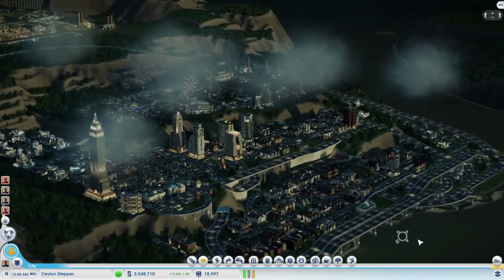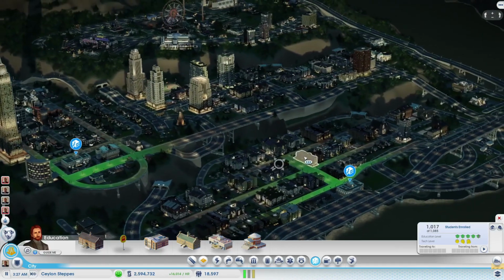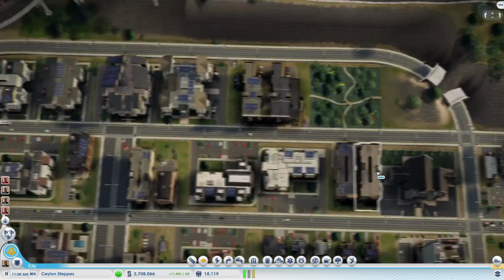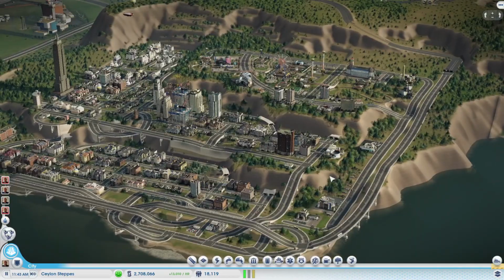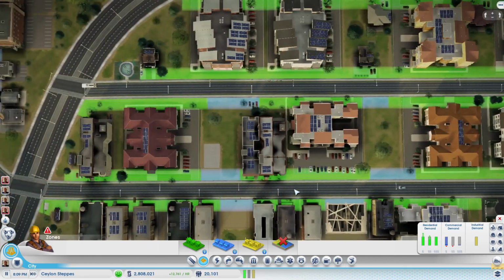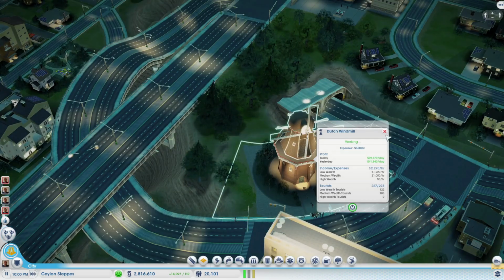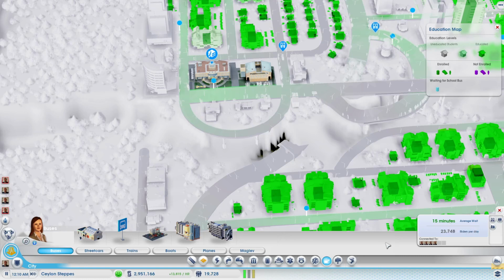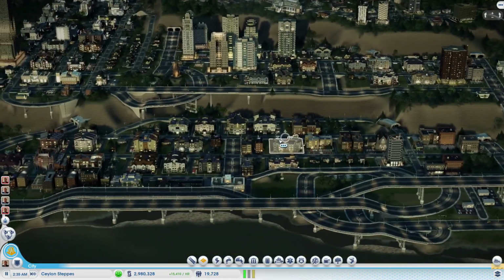SimCity Let's Play! | We Have Skyscrapers! | Season 5 | Part 49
Welcome to my Let's play SimCity (aka SimCity 5 or SimCity 2013 ).

In today's episode ( part 49 ) we watch as the buildings in our downtown area continue to rise. We also watch Maxis Man continue to vaporize criminals.